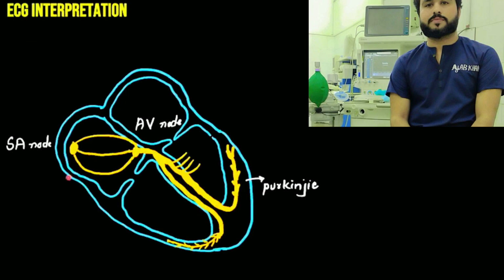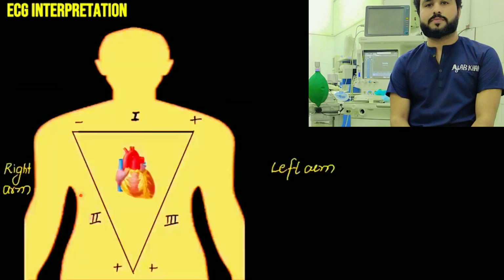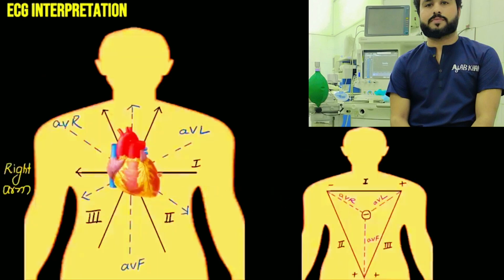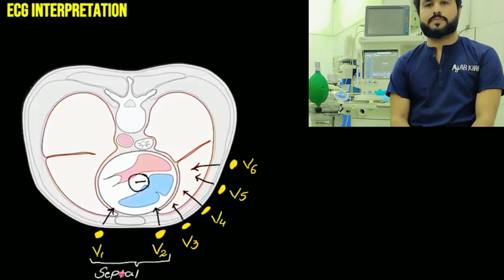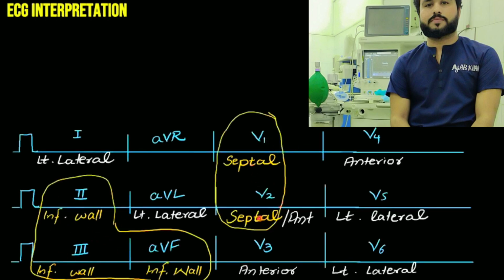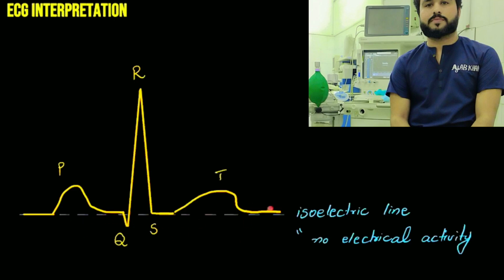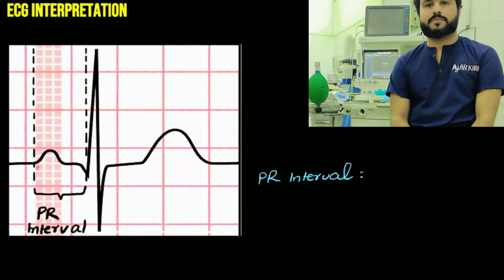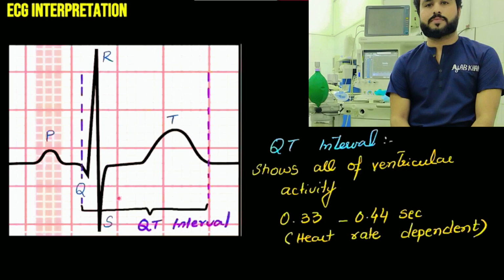ECG Interpretation Made Easy; How to read 12 Lead EKG (Basics), USMLE/NCLEX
In this video series on ECG interpretation made easy lecture series for medical students doctors nurses and students preparing for neet pg/ USMLE/ NCLEX as well as doctors working in hospitals. This video series explains the basics of ECG from the very core. After completing this video series you will mastered the art of ECG. This series also includes practice questions and practice ecgs for you to learn how to read ECG and how to interpret different ECG rhythms. Learn about different tachycardias arrhythmias and their management in this video series